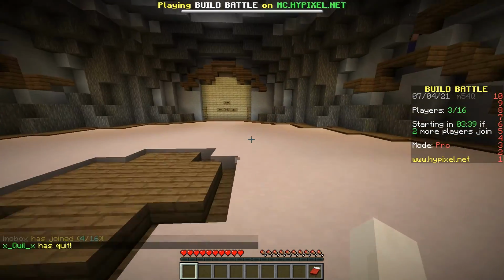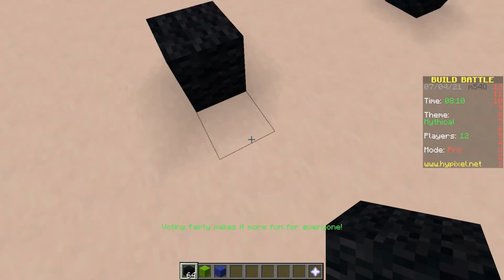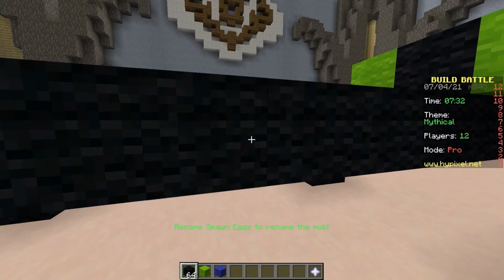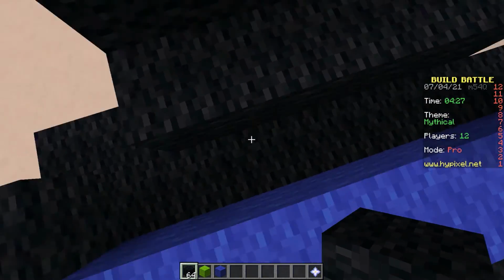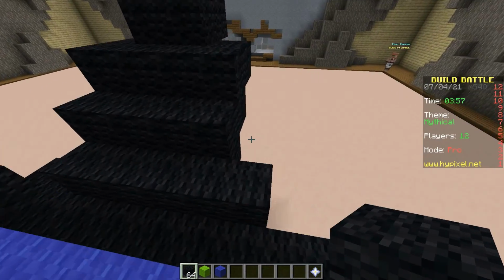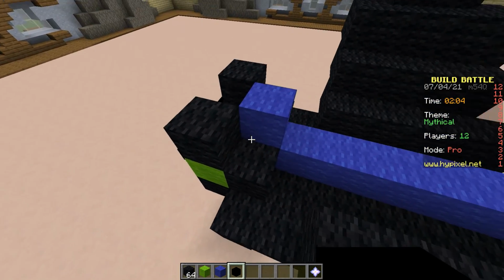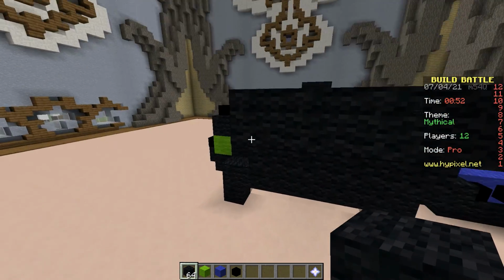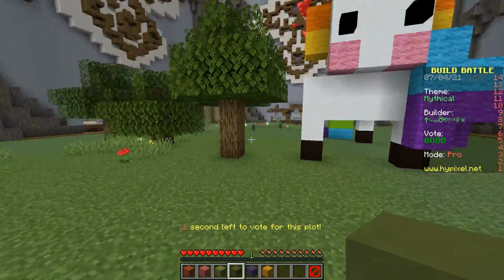Minecraft Games [#3]: Build Battle